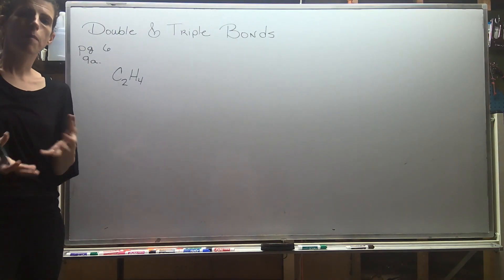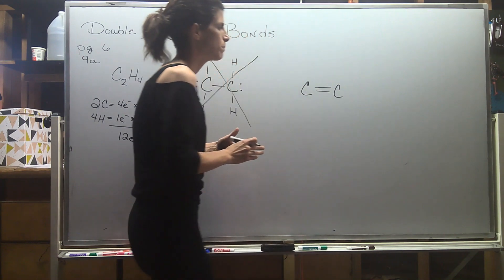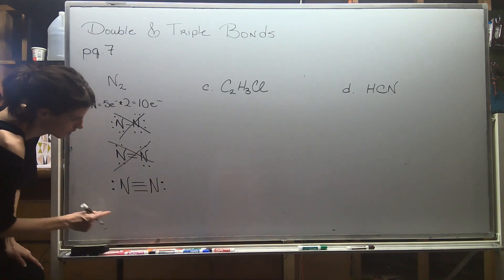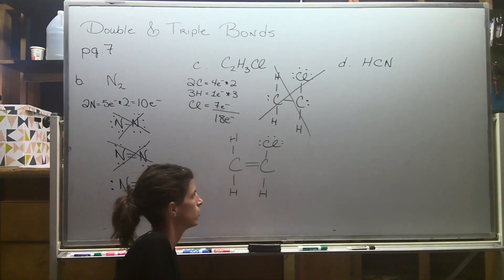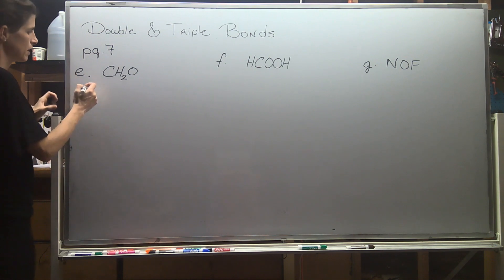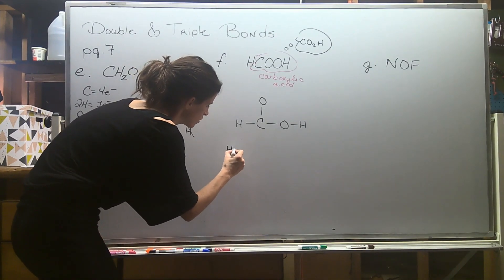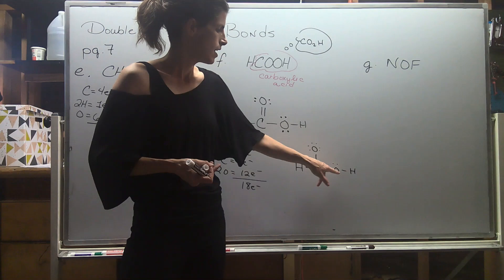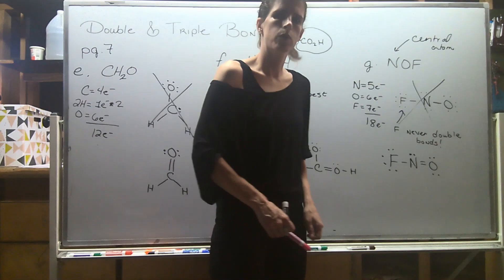CHEM100: Drawing Lewis Dot Structures Part 2: Double and Triple Bonds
Learn how to draw Lewis dot structures for C2H4, N2, C2H3Cl, HCN, CH2O, HCOOH, and NOF